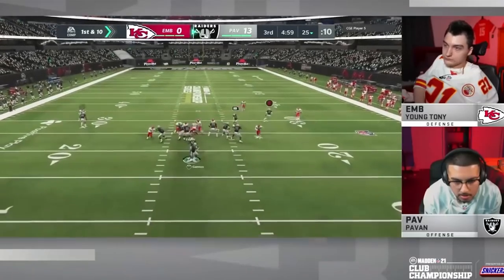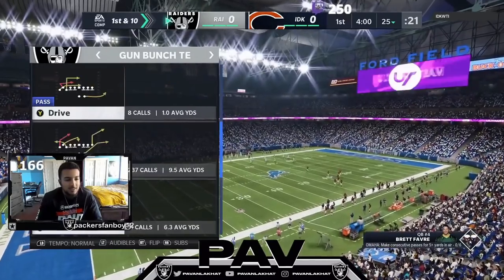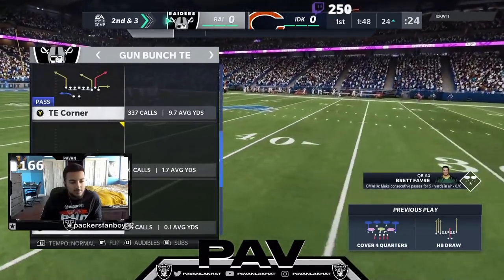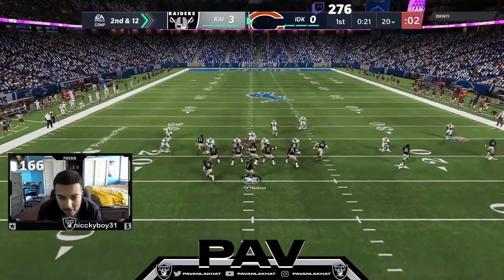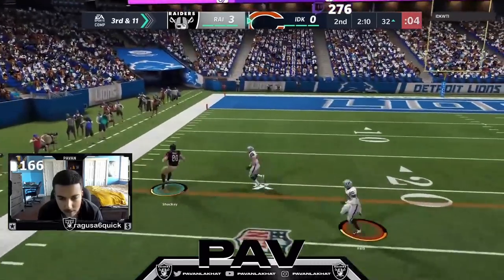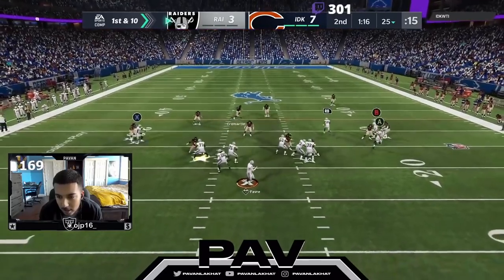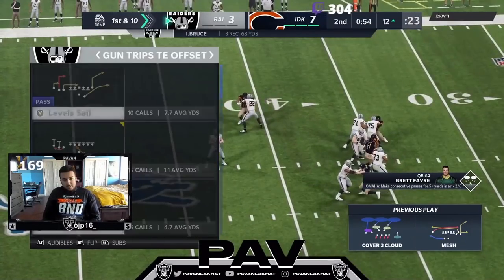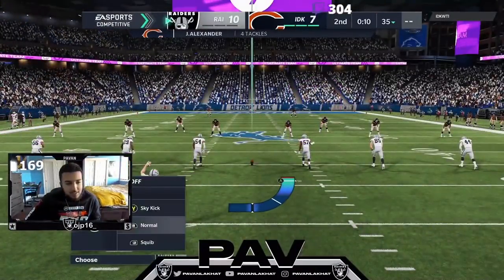I MATCHED up with ZAN in WEEKEND LEAGUE